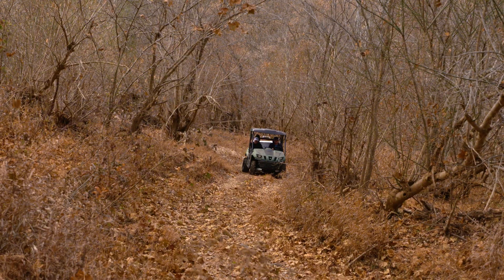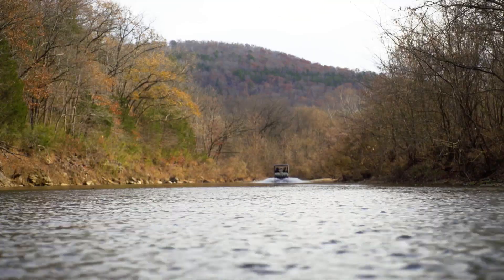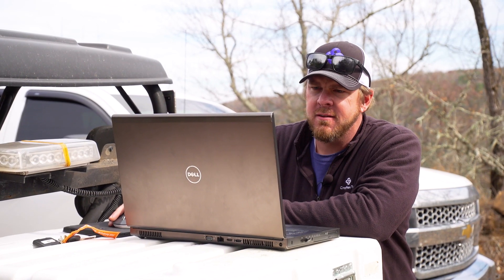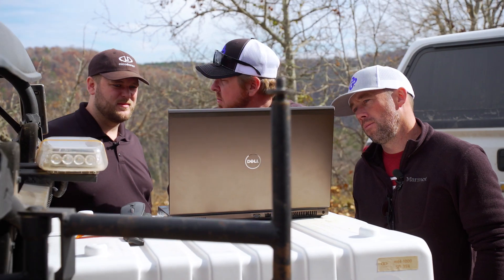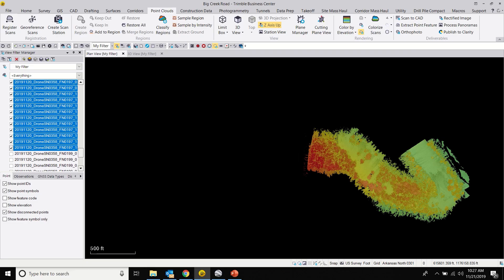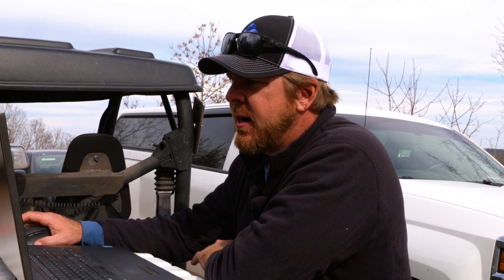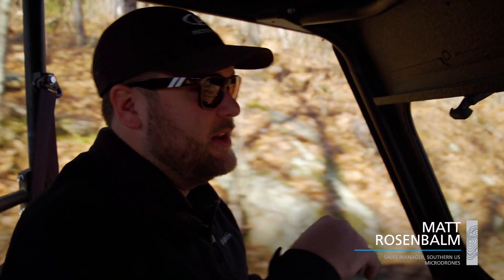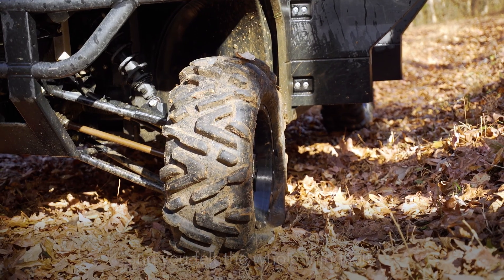Down to Earth The Ozarks Episode 2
It’s time to step out of the office and into the field.

“Down to Earth” is a new reality series revealing the challenges and hazards that surveying crews face while determining points on the surface of the Earth and measuring the distances between them.

Presented by Microdrones, the series will also showcase the powerful data deliverables their integrated systems can create like 3D pointclouds, orthomosaics, or methane inspection concern maps.

Throughout the series, you’ll see how Crafton Tull attacked this challenging terrain head-on with the Microdrones mdLIDAR1000, leveraging the drone to navigate an elevation change of more than 500 feet.

In the first episode, you’ll meet the Crafton Tull team and learn about their mission – delivering key data on 150 acres of the cliff-filled region of Big Creek where they are tasked with surveying the site so that their engineers can design a road through the heart of the mountainous terrain.

In episodes 2 and 3  you’ll see how the Crafton Tull team adapts to new challenges and problems, collects and analyzes critical data, and find out if the team’s mission to translate the region’s intimidating terrain into actionable insights was a success.

Sync ID: MB01ZDUG3U4OBXI